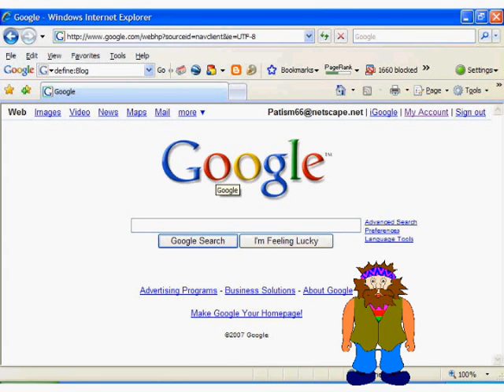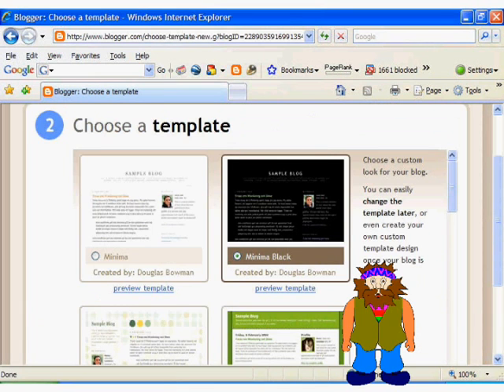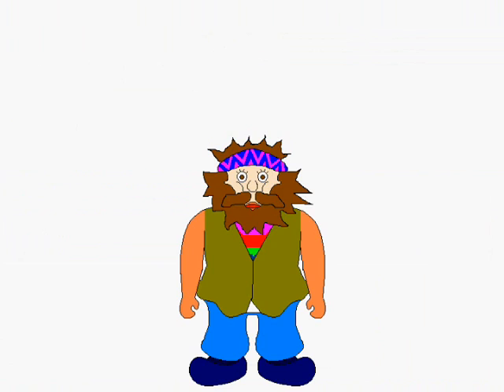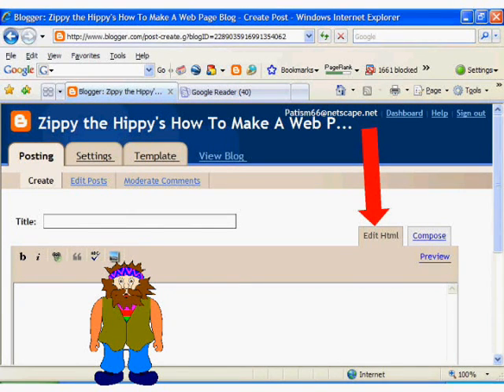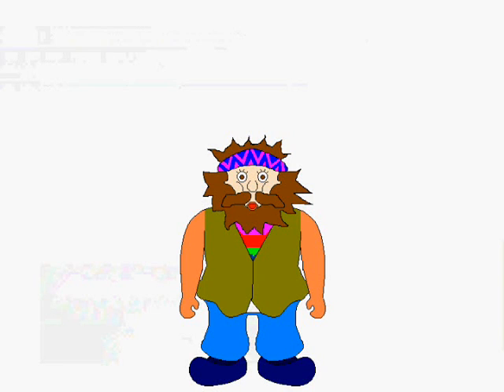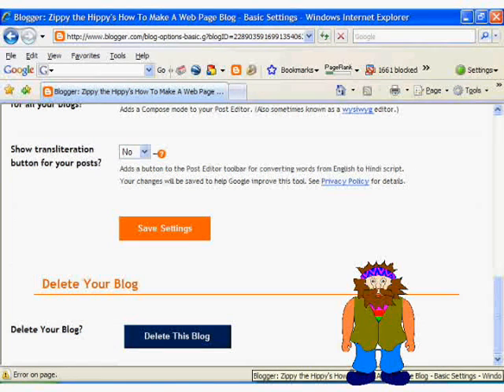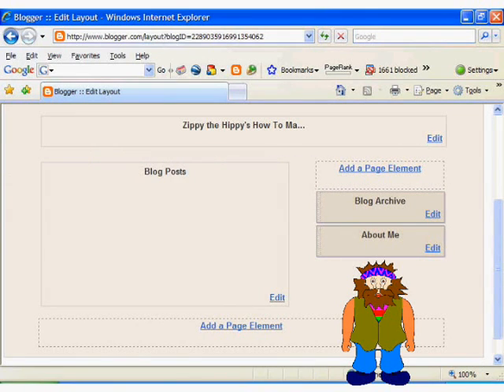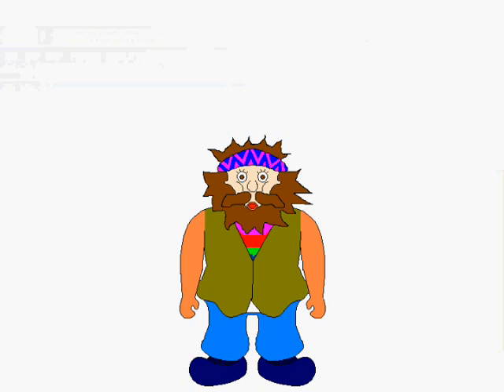How To Make A Web Page 3 - The Blog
Third in the How To Make A Web Page Series, starring Professor Zippy the Hippy.  From the creators of